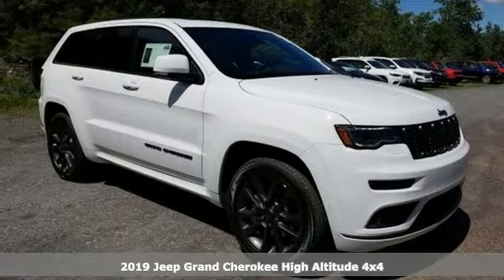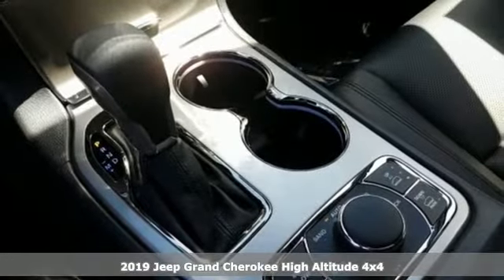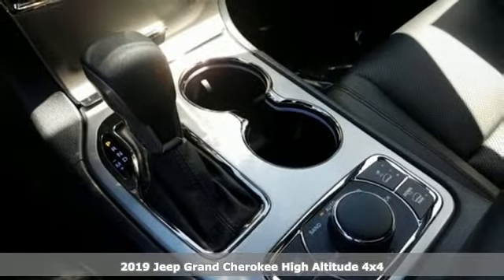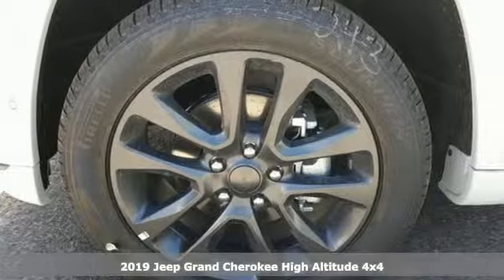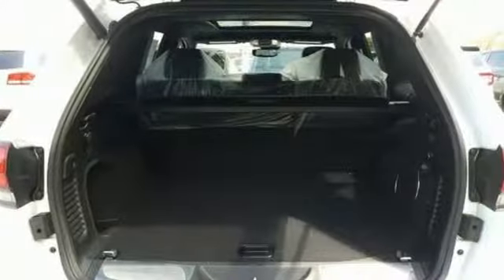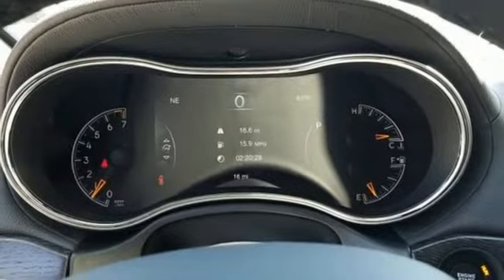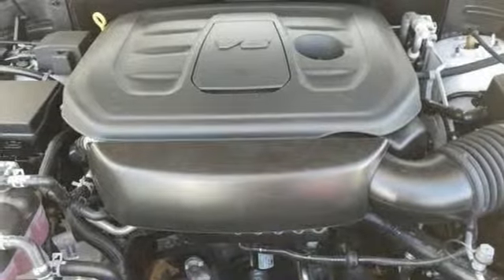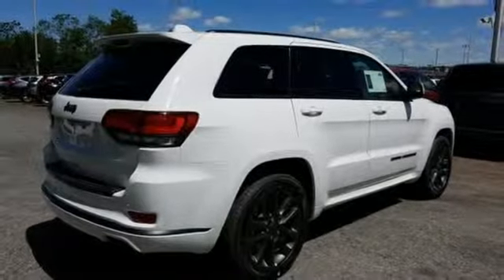2019 Jeep Grand Cherokee Wilkes-Barre PA Scranton, PA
Year: 2019
Make: Jeep
Model: Grand Cherokee
Trim: High Altitude
Engine: 3.6L V6 24V VVT
Transmission: 8-Speed Automatic
Color: White
Interior: Black
Stock #: J10985
VIN: 1C4RJFCG4KC750311

Address:
150 MotorWorld Dr #8